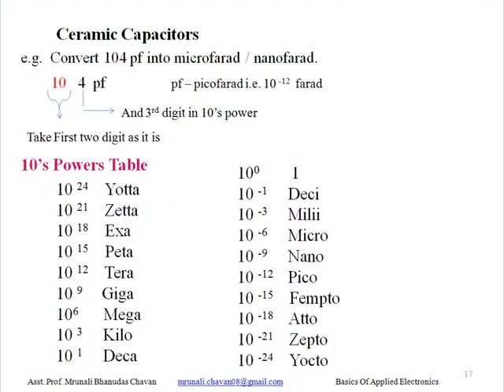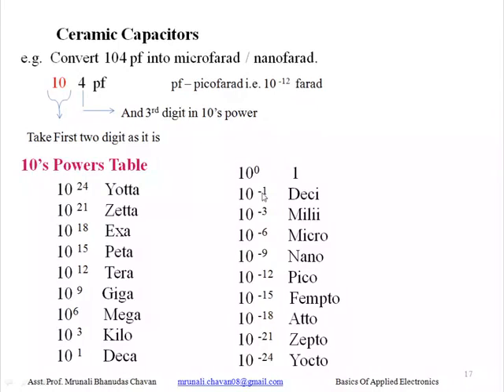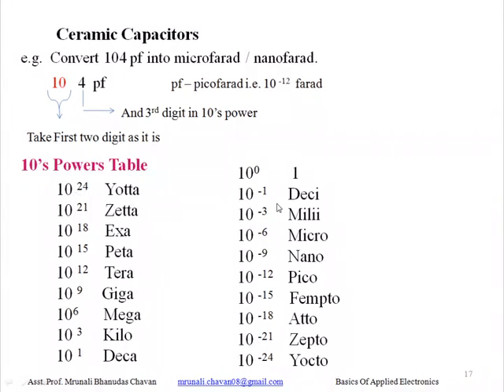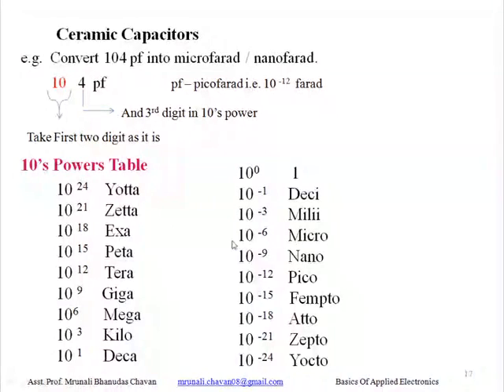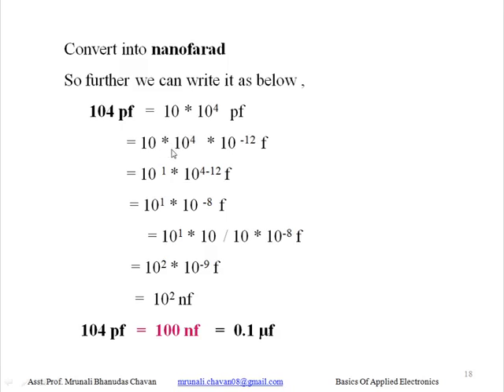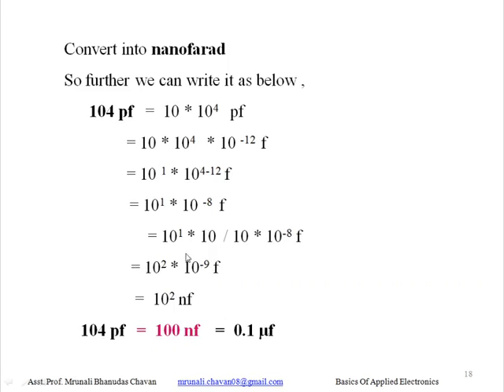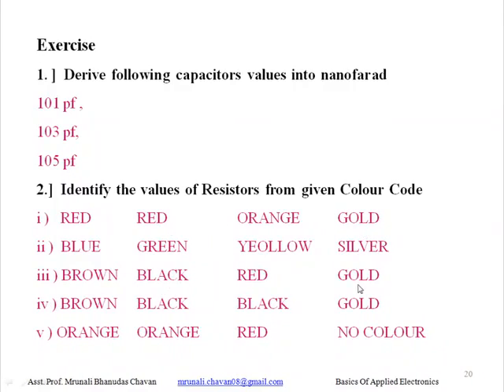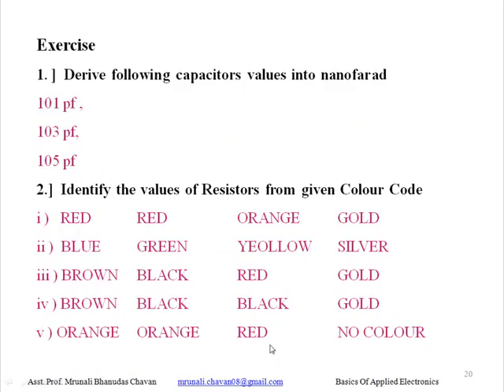[ 1_2_2 ] Conversion of Capacitors picofarads in nanofarads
# capaciotor